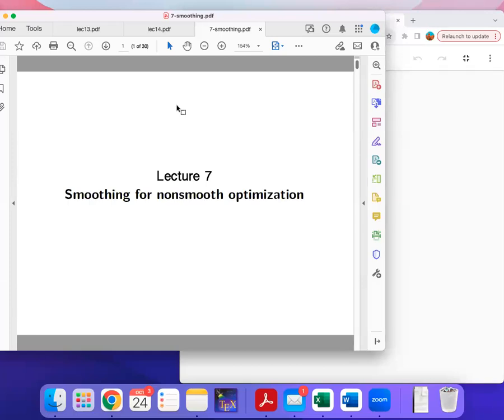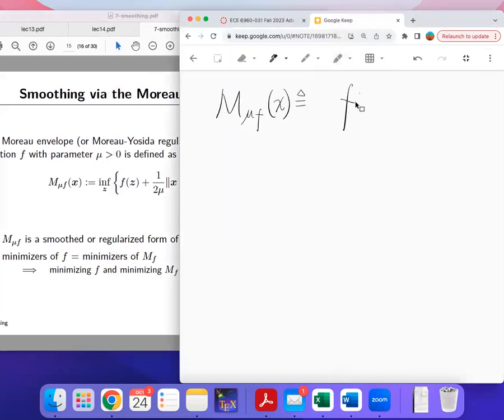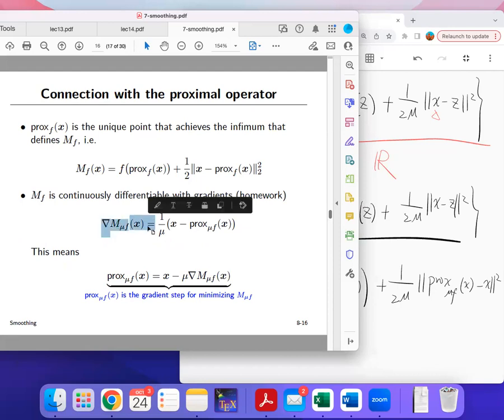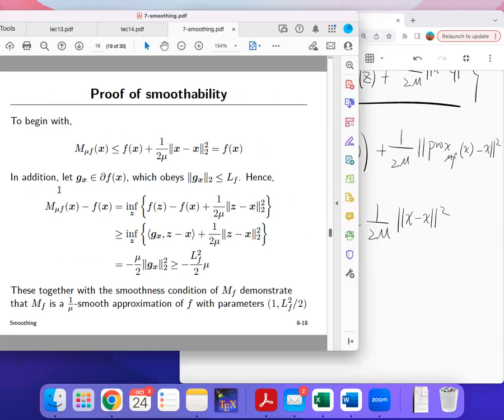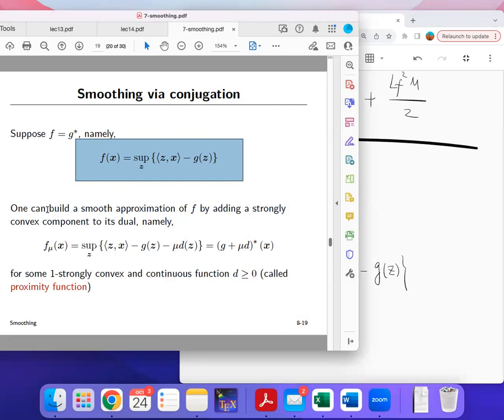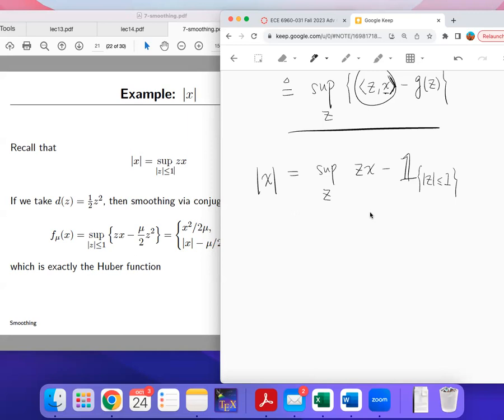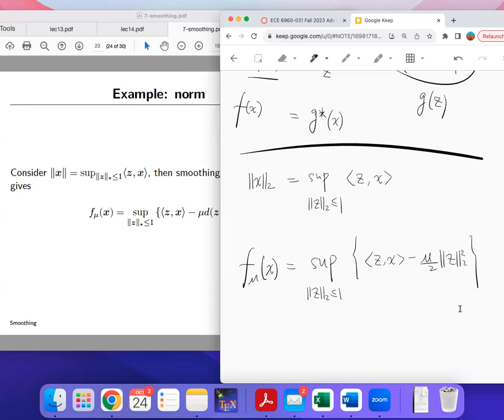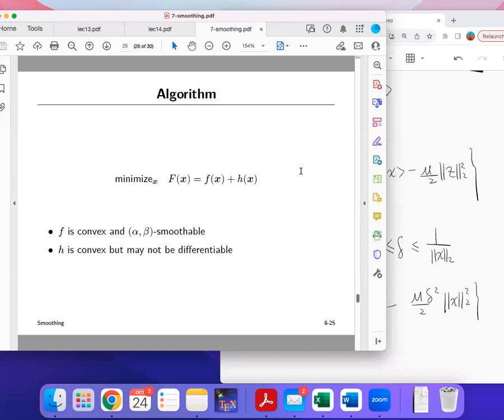ECE 6960-031 Lecture 7-1